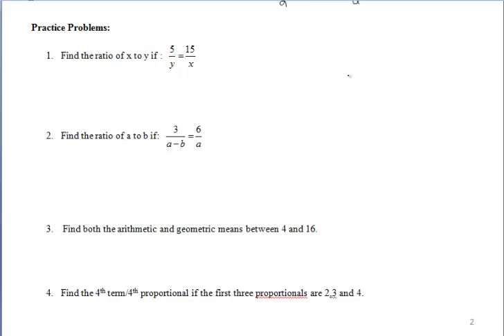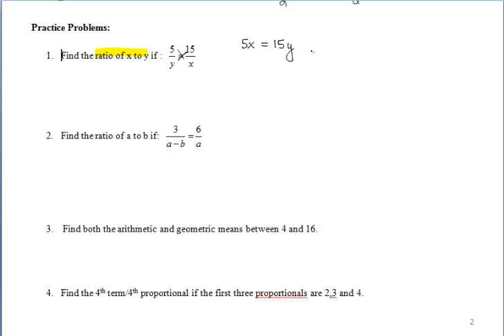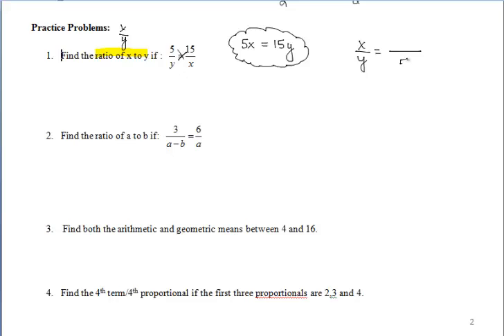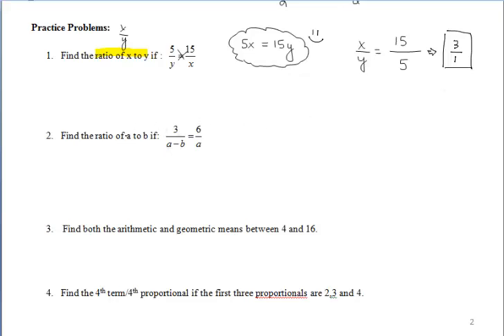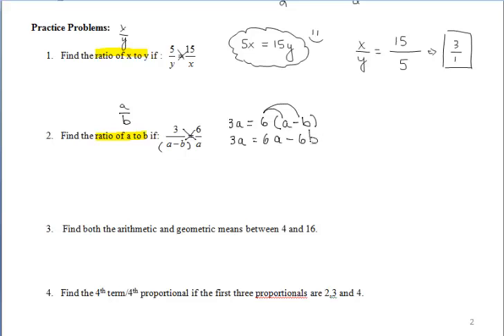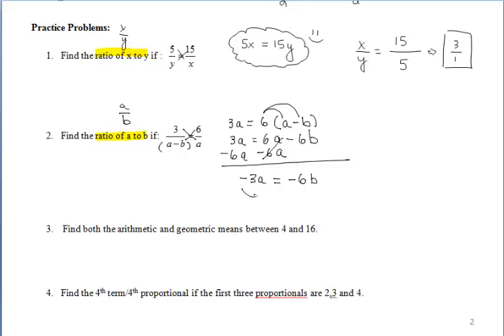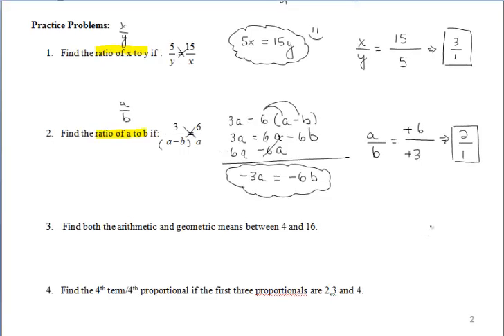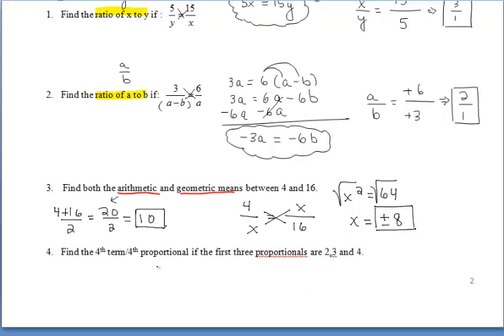8.1 Ratio and Proportion Part II